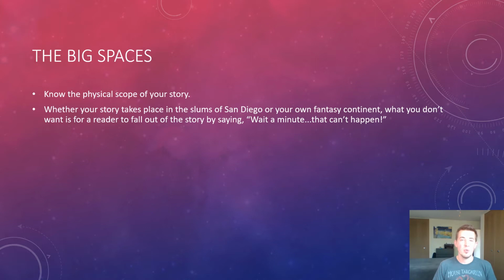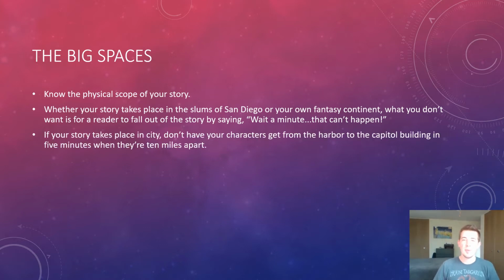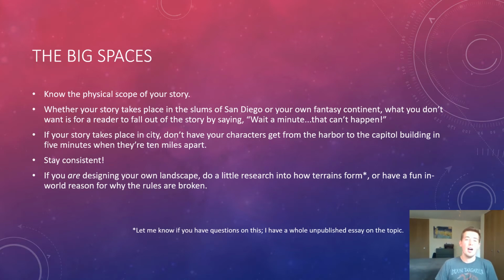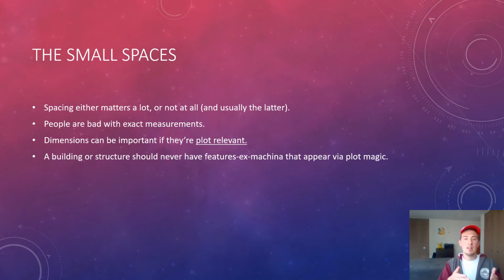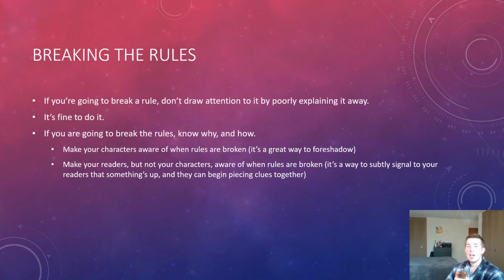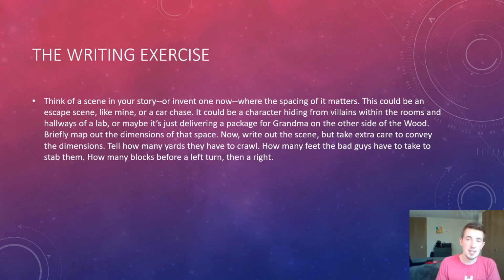Fisher Teaching Module (Writing Exercise at End)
Distance, Spacing, & Setting
A Brief Lesson on Maps, Travel, and Locations in Your Story, and How to Make Your Readers Not Question If You Know What You’re Doing